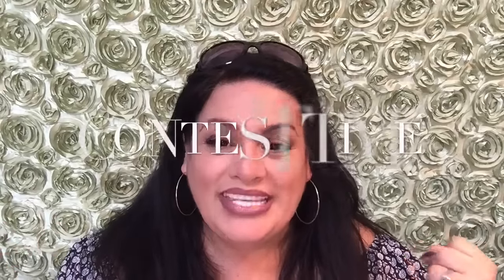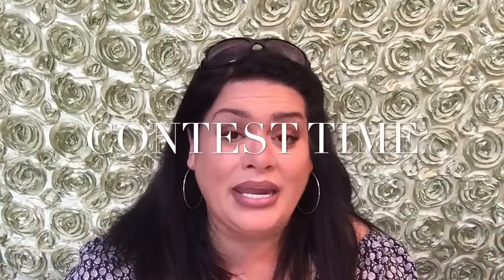GET FREE HAIR! UNIWIGS CONTEST EVERYONE WINS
OFFICIAL RULES:
1. It is limited to human hair products. Only those who ever bought a human hair product From Uniwigs can take part in the activity.
2. The product should be bought before October 1, 2016.
2. The video should be at least 3 mins.
3. The video should be dedicated to the product. It can be a product review video, styling video, a dyeing video, a how-to-wear video or a before and after video. Any creative ideas are welcomed.
5. The video should be made within one month after the product is shipped out. .
We will reward anyone who makes a video and posts onto Youtube with 5,000 loyalty points. It equals $50.  Besides the loyalty points, we will reward the one who makes the best video a lace topper(UPL0048 or UPS0002). And the judge is June.
 If the customer cannot make a video, they can take some pictures and send to us. We can reward them with 500 loyalty points.